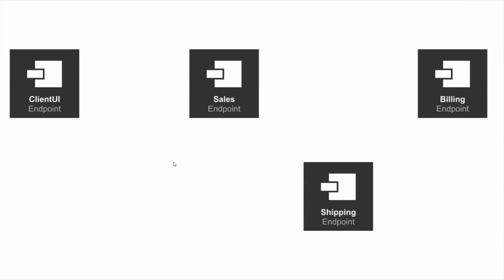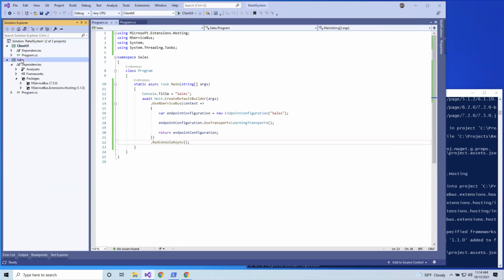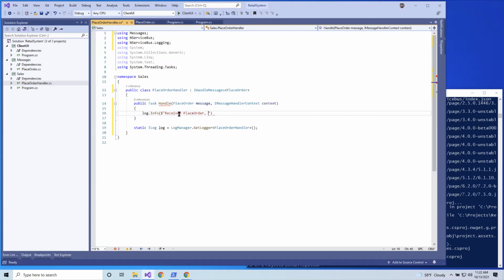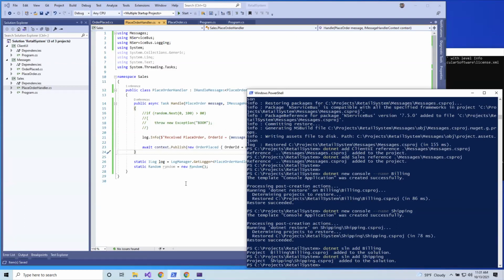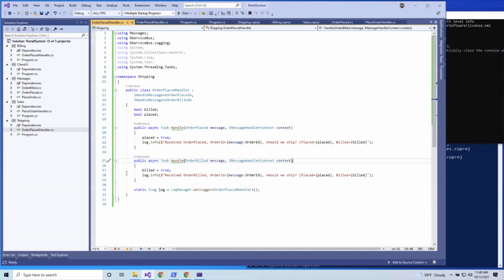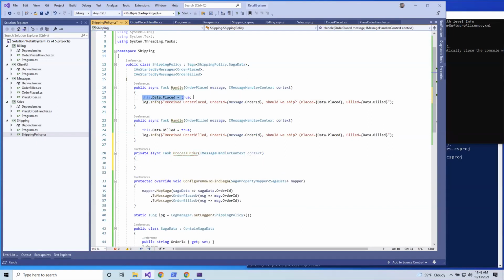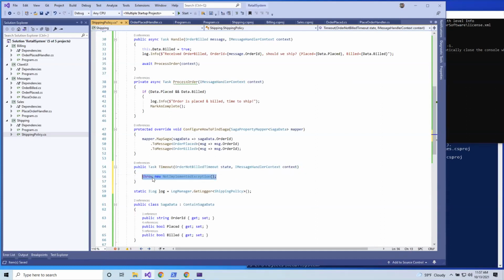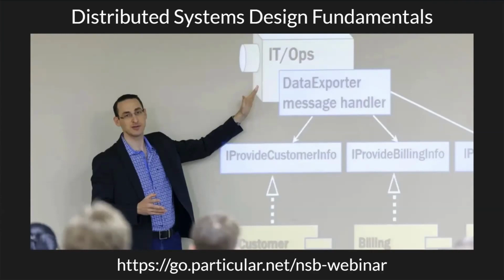Live coding your first NServiceBus system | David Boike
In this session, David Boike will live-code an NServiceBus system from a completely blank solution, mistakes and all. He’ll show you how to build messaging endpoints, send commands between them, publish events, and build a simple saga to model a long-running business process, all while teaching the fundamental messaging concepts you need to understand to build an effective distributed system using messaging.

Watch the webinar and learn:
- What to consider when structuring a solution for a distributed system
- Dividing processes into discrete tasks that can be easily retried
- Dealing with errors using automatic retries
- Implementing long-running business processes as sagas

Live coding your first NServiceBus system